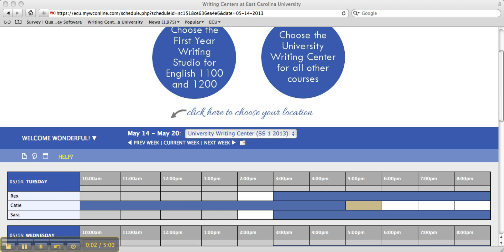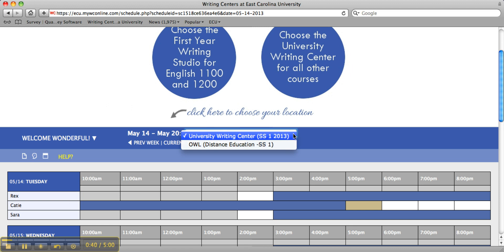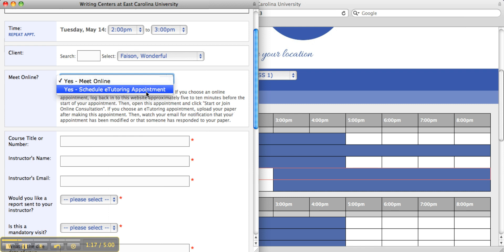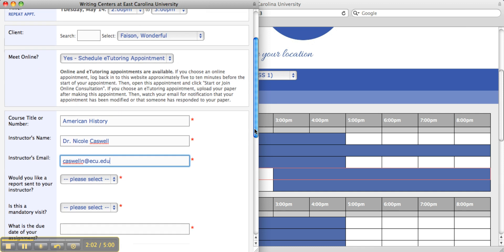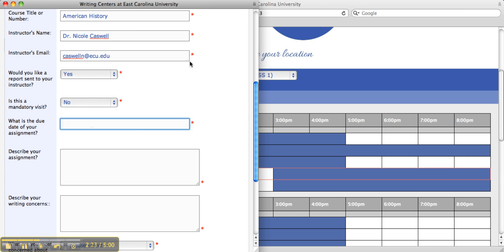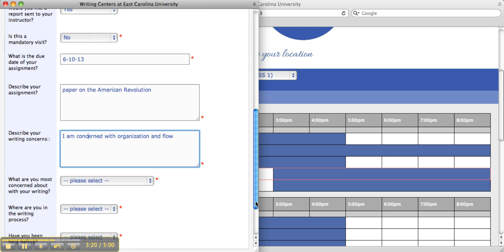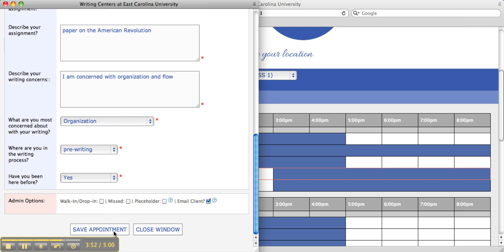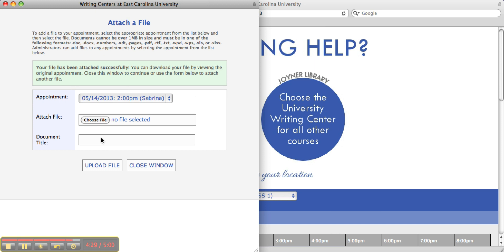eTutoring Tutorial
How to use ECU's WConline for an eTutoring appointment.